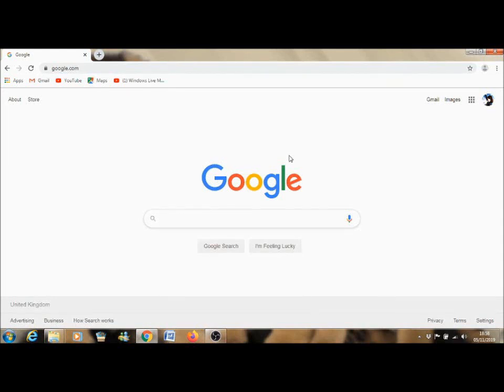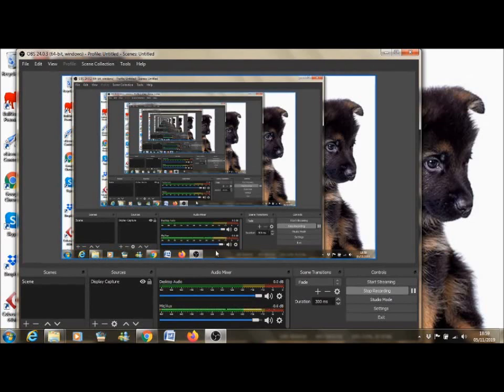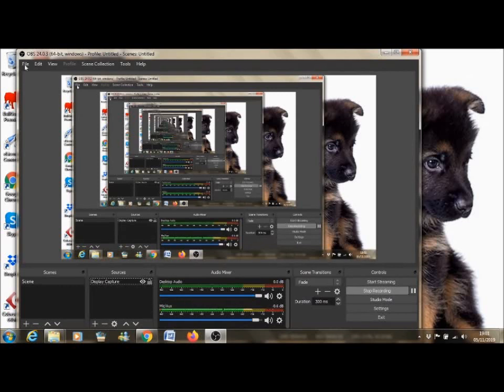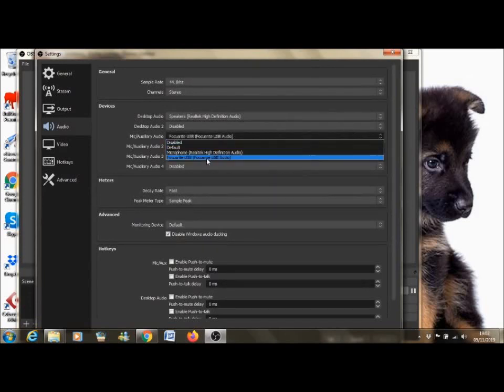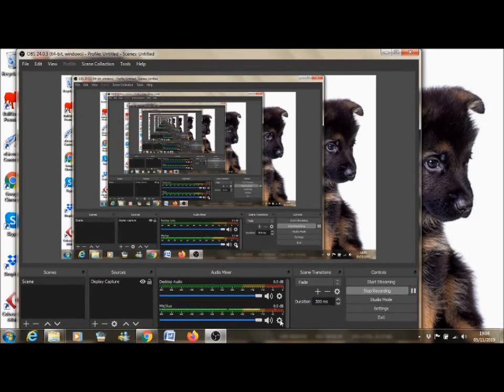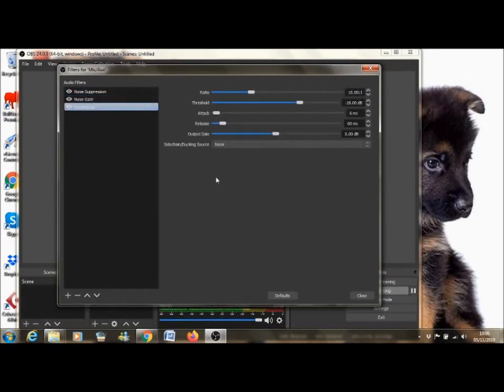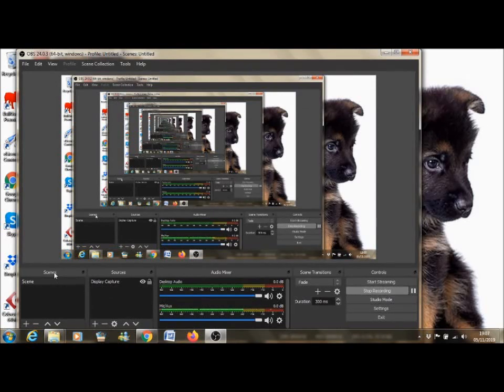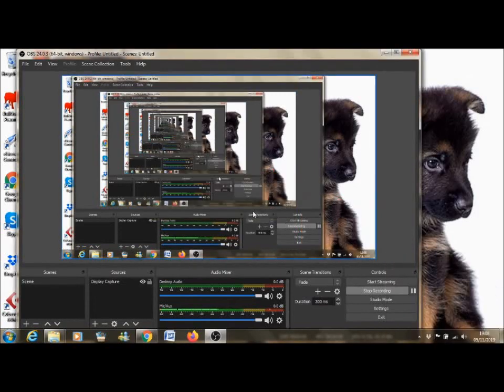How to Record Your Computer Screen and Webcam with OBS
How to Record Your Computer Screen and Webcam with OBS | Aneta Volcano

Hi,
In this video I am showing you how to record your computer screen and webcam. This video might be useful for aspiring youtubers wanting to know how to upload tutorials using webcam and showing computer screen.
Note: I missed the fact that you should record in mono (file, settings, audio, channels, mono). Otherwise the sound is going to come out from one speaker.
If you have any questions, ask me in the comments below :)

and on all major music platforms: Spotify, i-Tunes, Deezer, Google Play, Amazon.

x